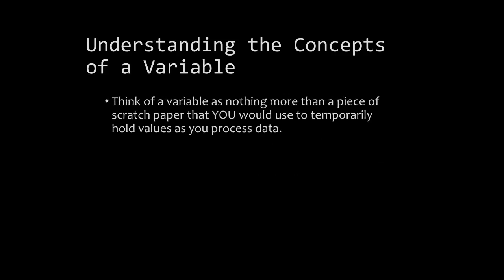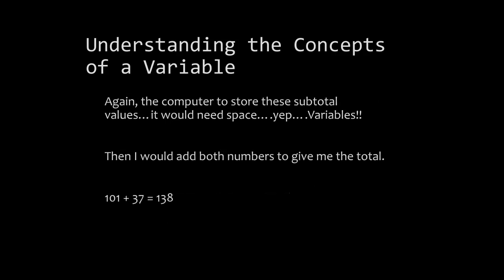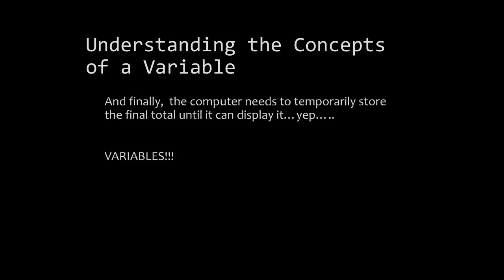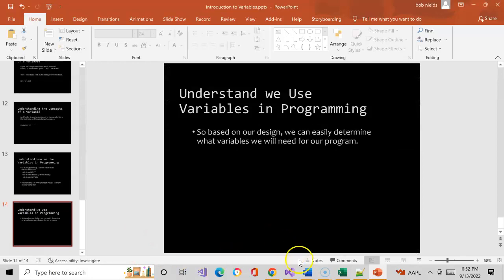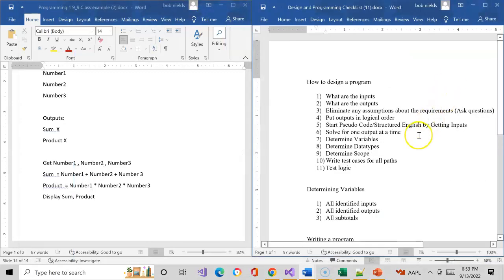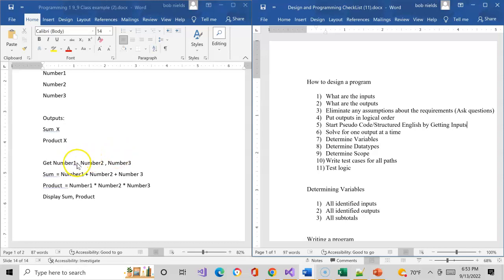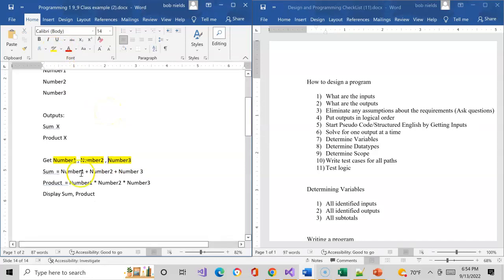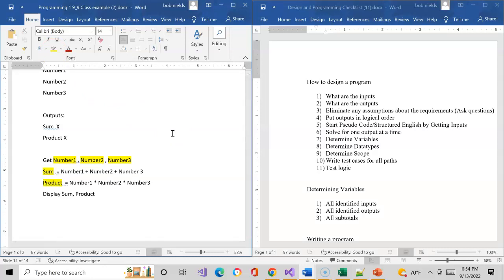Introduction to Variables